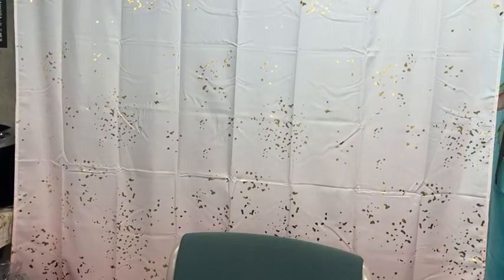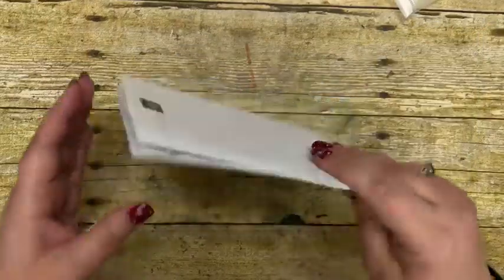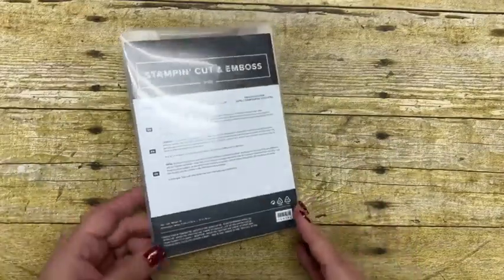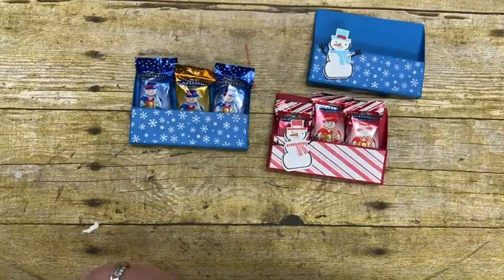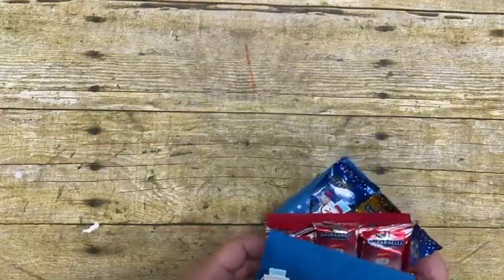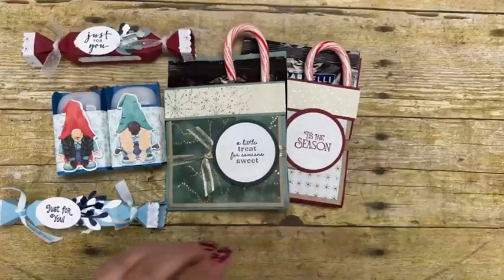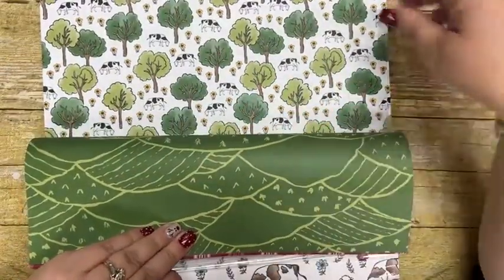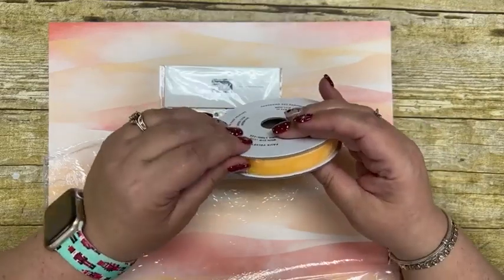Making Christmas Stocking Stuffers and Christmas Gifts through Papercrafting!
This is a facebook LIVE replay from December 1, 2022.  Making 3D projects never got easier with my quick and simple ideas!

You can check out my blog post with all the details soon, I'm working on getting the directions posted!